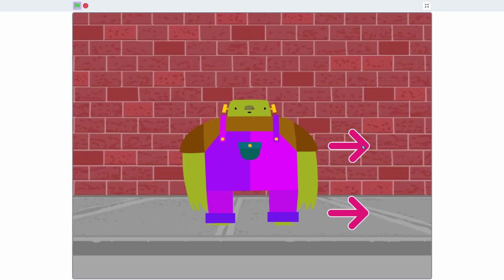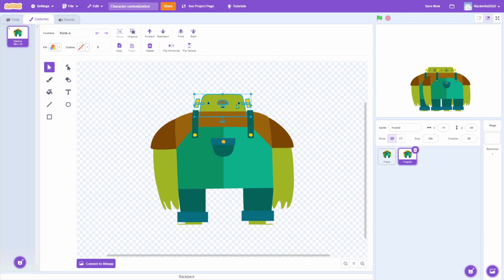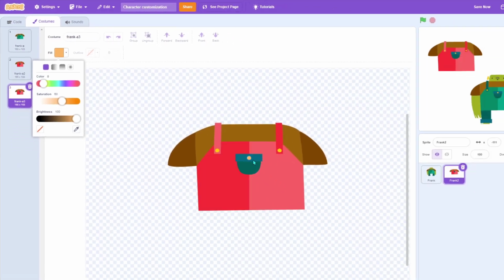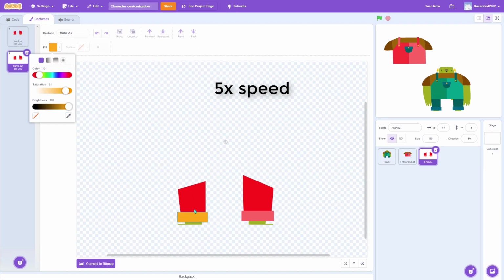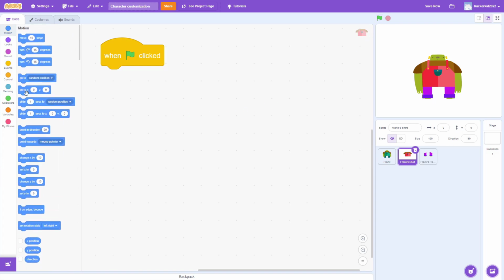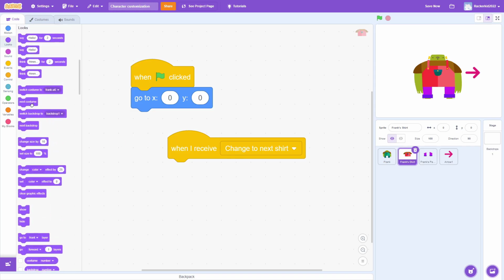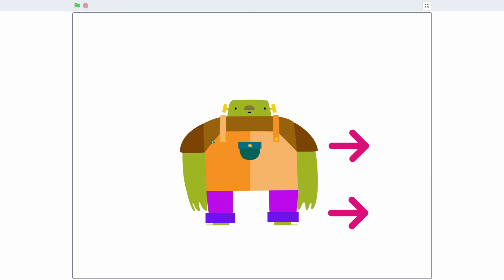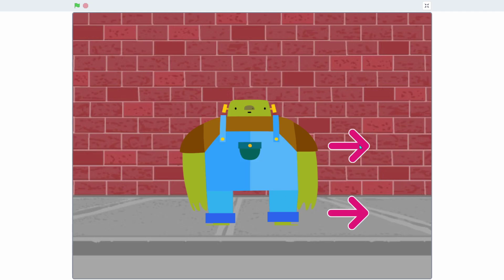Scrolling Character customization in Scratch !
Hey guys hackerkid here in todays video learn how to make a character customization screen in scratch .